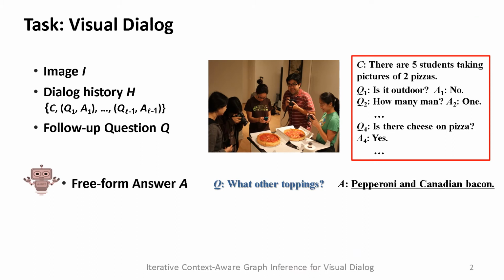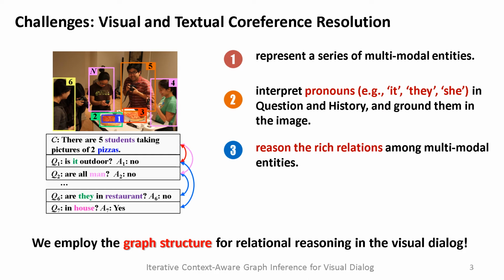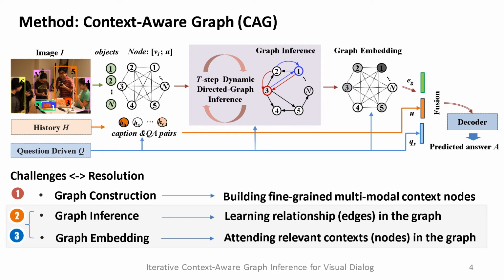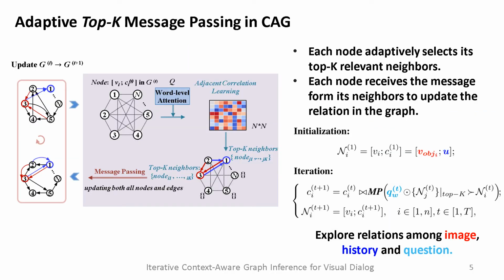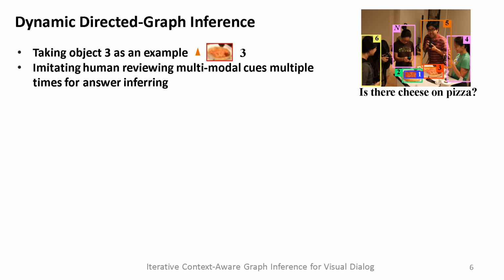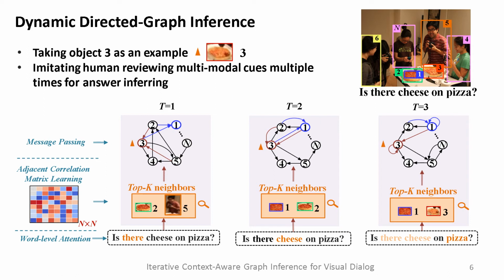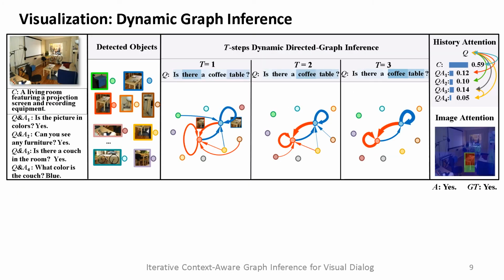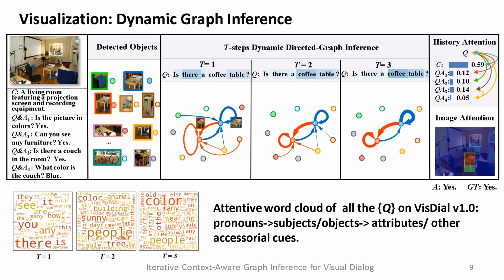Iterative Context-Aware Graph Inference for Visual Dialog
Authors: Dan Guo, Hui Wang, Hanwang Zhang, Zheng-Jun Zha, Meng Wang Description: Visual dialog is a challenging task that requires the comprehension of the semantic dependencies among implicit visual and textual contexts. This task can refer to the relation inference in a graphical model with sparse contexts and unknown graph structure (relation descriptor), and how to model the underlying context-aware relation inference is critical. To this end, we propose a novel Context-Aware Graph (CAG) neural network. Each node in the graph corresponds to a joint semantic feature, including both object-based (visual) and history-related (textual) context representations. The graph structure (relations in dialog) is iteratively updated using an adaptive top-K message passing mechanism. Specifically, in every message passing step, each node selects the most K relevant nodes, and only receives messages from them. Then, after the update, we impose graph attention on all the nodes to get the final graph embedding and infer the answer. In CAG, each node has dynamic relations in the graph (different related K neighbor nodes), and only the most relevant nodes are attributive to the context-aware relational graph inference. Experimental results on VisDial v0.9 and v1.0 datasets show that CAG outperforms comparative methods. Visualization results further validate the interpretability of our method.